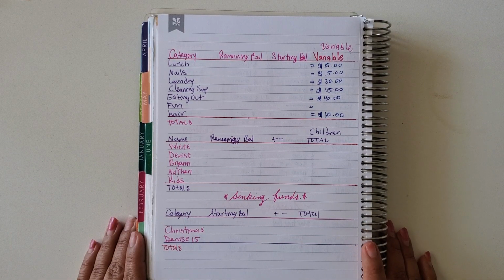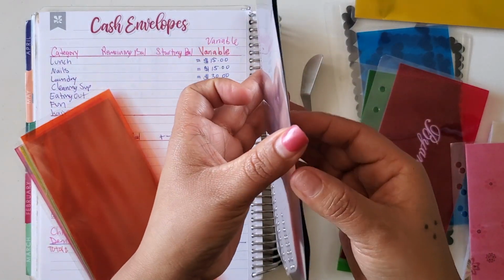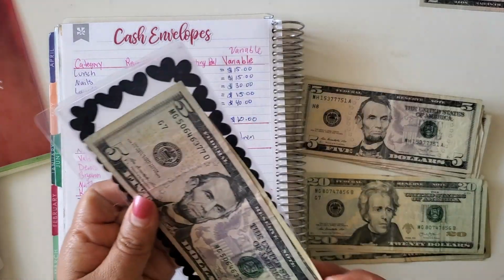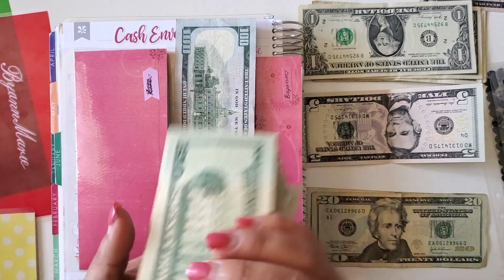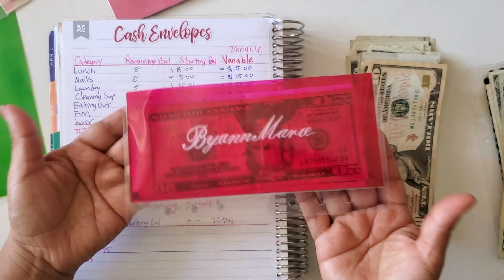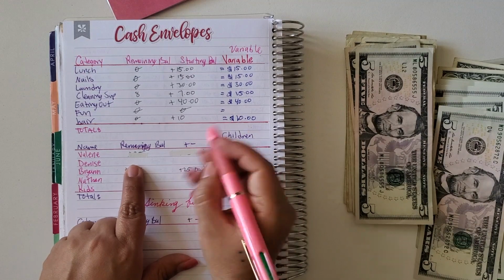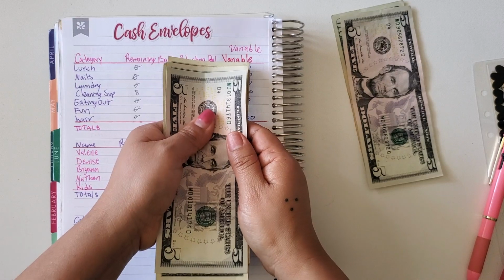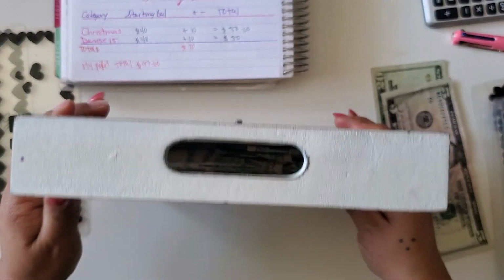Variable Cash Envelope stuffing/ New Cash Envelopes/ Sinking Funds Envelope Stuffing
Hello, watch while I stuff my envelopes and change some of my old ones into the new ones I just made. Also towards the end watch how my children save part of their envelope money into their piggie banks. Trying to teach them that money is not to spend but to save for future things as well.

Wallet used in video

Cash envelopes at my shop ⬇︎
Shopify Store

Erin Condren Planner Check it out for yourself and you'll receive $10 off your first purchase!